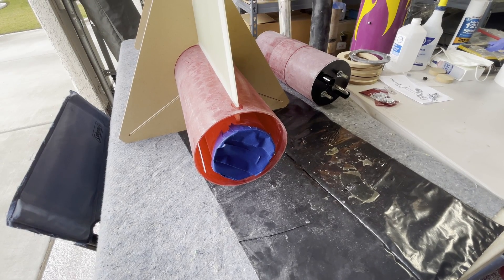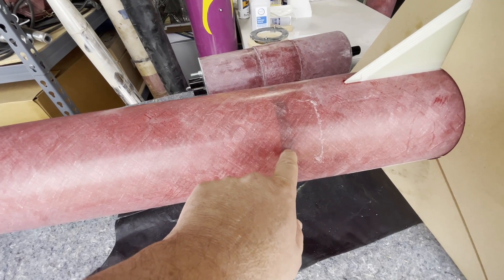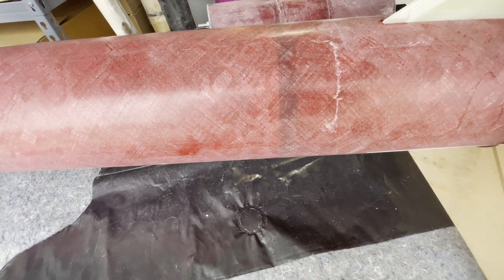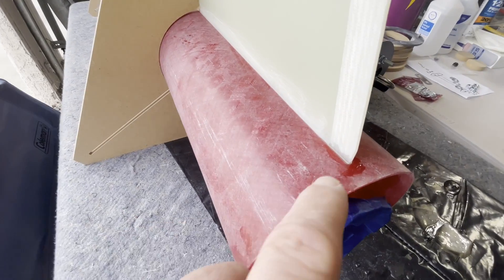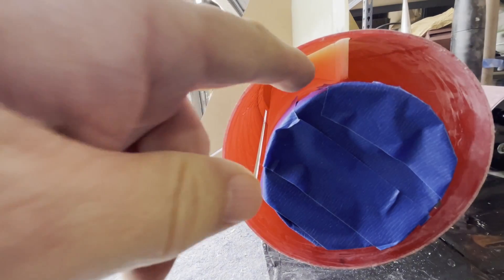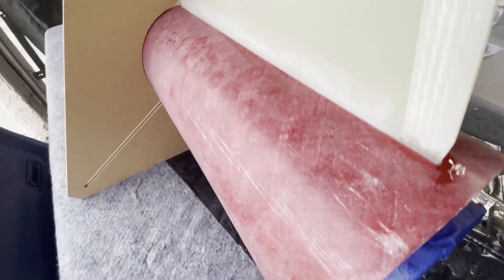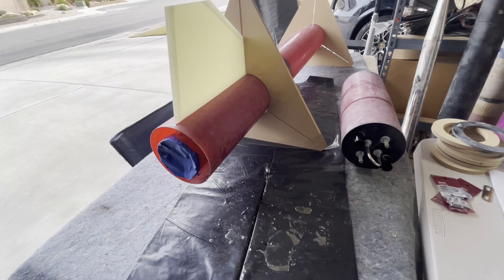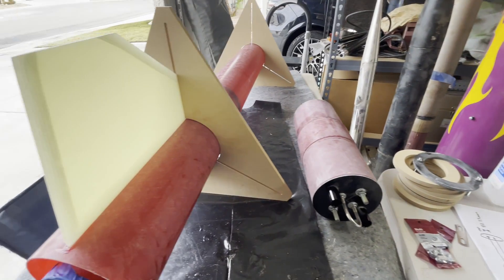OH SPACE - Construction Day 12